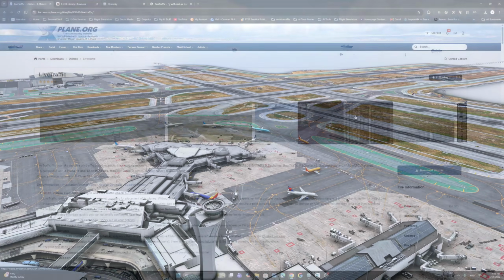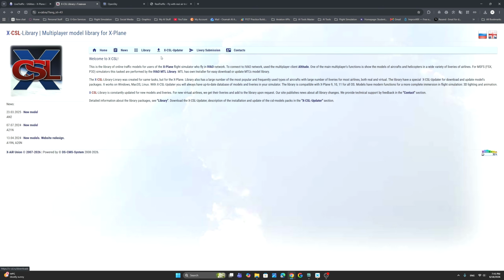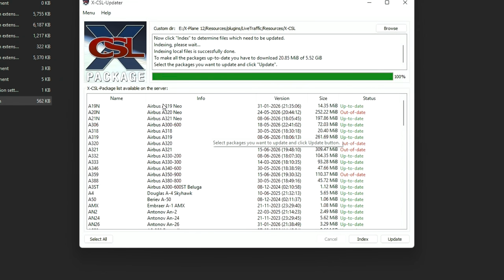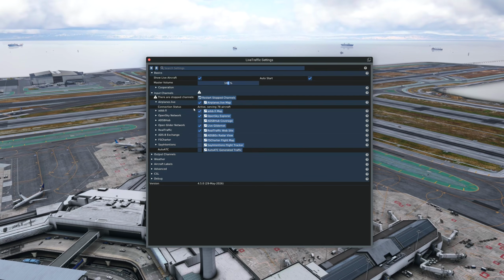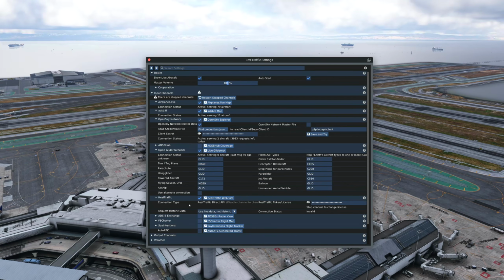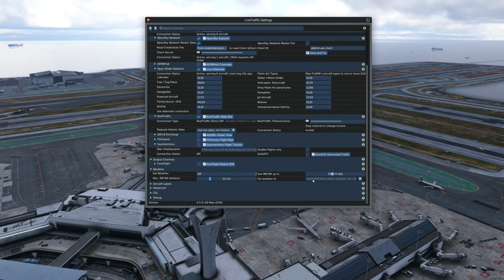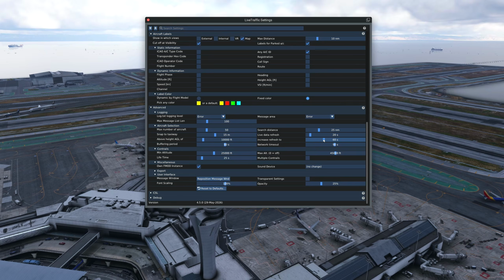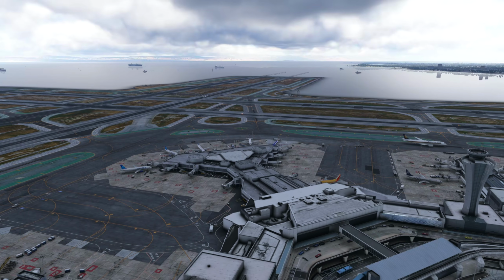Installing LiveTraffic in X-Plane 12 | Full Tutorial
In this video, I will show you how to complete the X-Plane 12 LiveTraffic installation and setup in a simple step-by-step guide for 2026.

I believe LiveTraffic is one of the most essential plugins for any serious flight simmer. I use it to transform my simulator by injecting real-world air traffic based on live ADS-B data. Instead of flying into empty airports, I'll show you how to create a living, breathing aviation environment with accurate aircraft models and real-time flight paths. I'm going to walk you through the entire process, from downloading the plugin to configuring your CSL models and fine-tuning your in-sim settings for the best performance.

🛠️ What is LiveTraffic?

LiveTraffic is a powerful freeware plugin for X-Plane 11 and 12 that displays real-world air traffic by rendering data from public and commercial sources. I use it because it supports various CSL (Common Shape Library) models, which allows for high-quality, performance-friendly aircraft rendering that matches the real-world liveries and types currently in the sky.

🔍 What I Cover in This Tutorial:

•📥 Plugin Installation: I'll show you exactly where to place the files in your Resources/plugins folder.
•📂 CSL Model Setup: My guide on how to install and configure X-CSL  models for the best visuals.
•⚙️ In-Sim Configuration: I'll take you through the settings menu to help you balance traffic density and performance.
•✅ Verification: How I ensure my data sources are connected and traffic is appearing correctly.